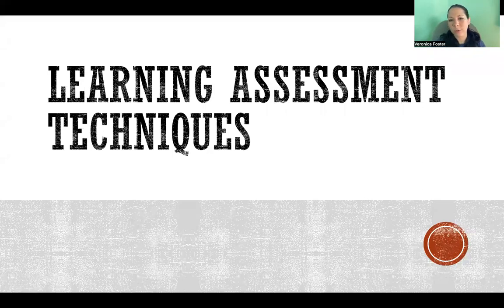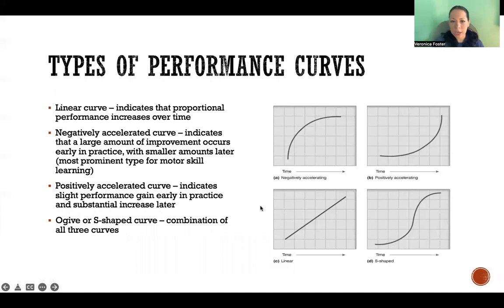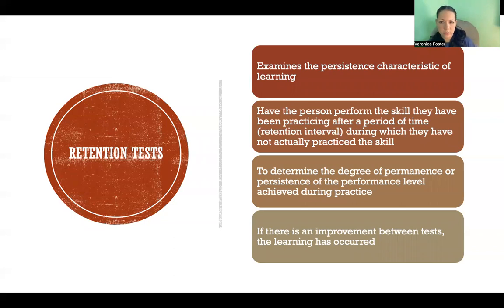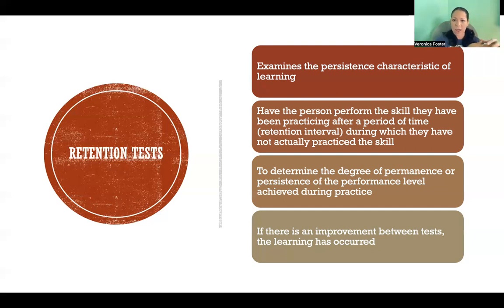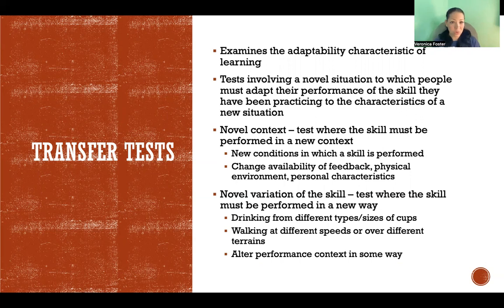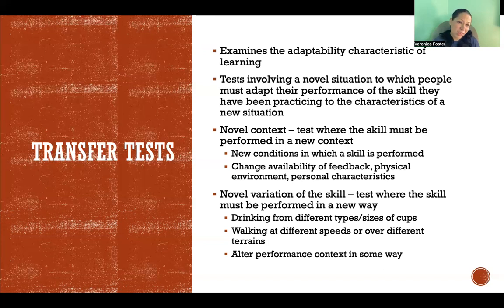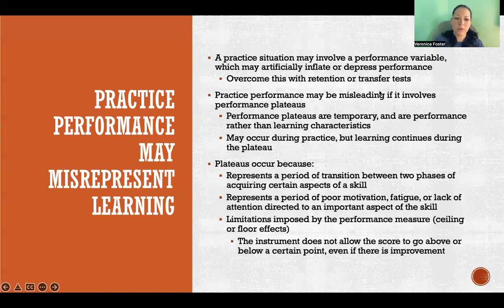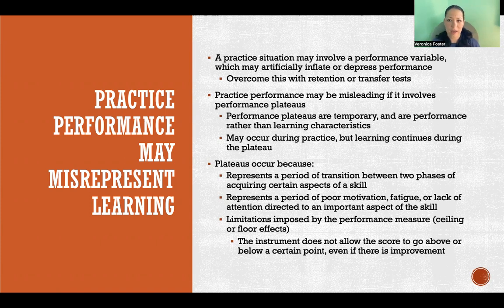Learning Assessment Techniques in Motor Control